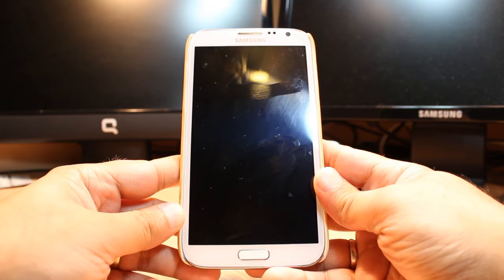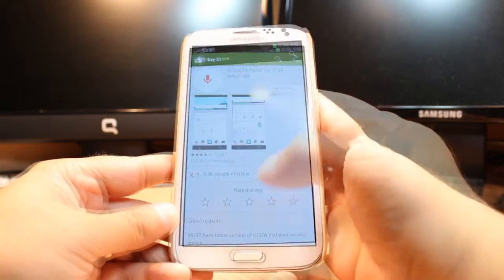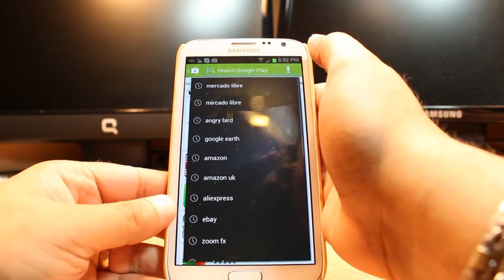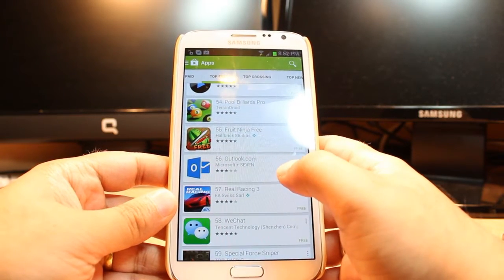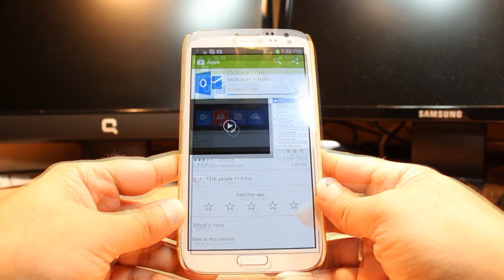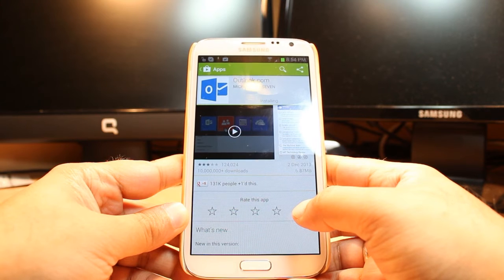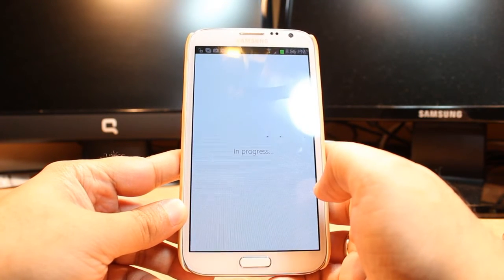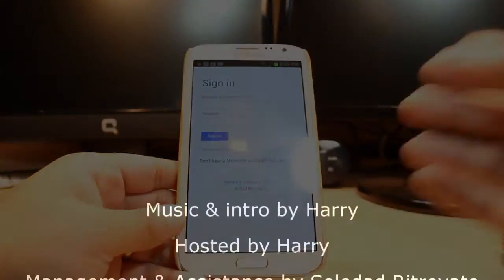Outlook install to Samsung Galaxy Note 2